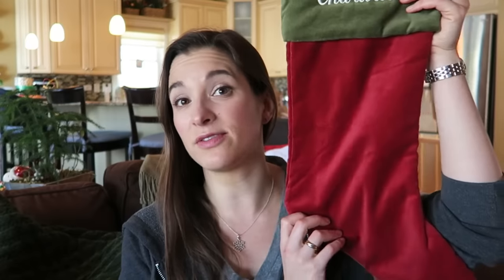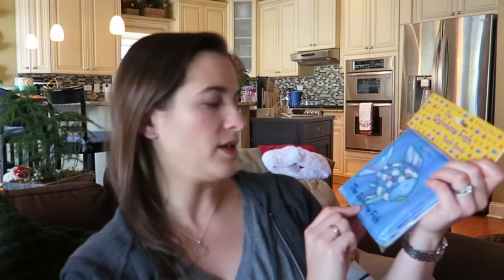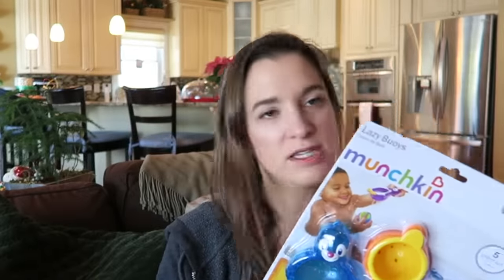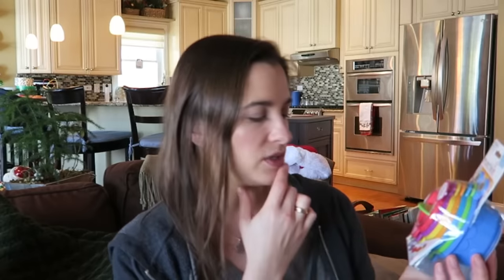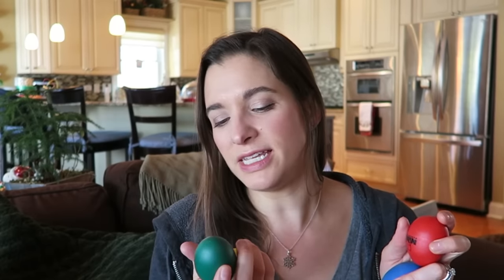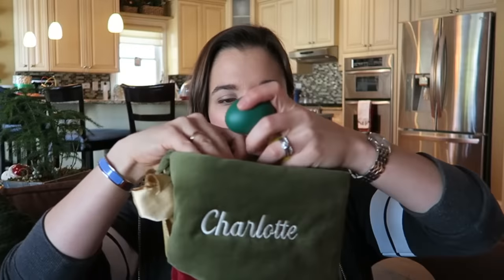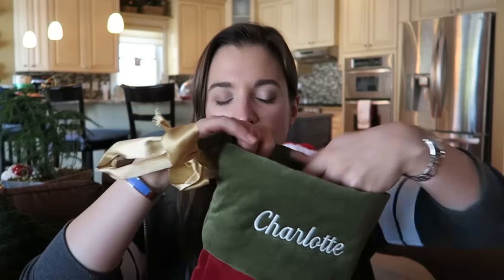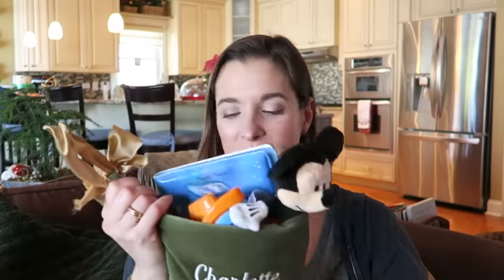What's in Baby's Stocking | 2016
Merry Christmas!  Today I’m sharing a look at what’s inside our one year old (almost!) daughter’s stocking for her first Christmas.  Wishing you all a very merry holiday!

Fisher-Price Laugh & Learn Smart Stages Piggy Bank
Disney Mickey: Look,. Mickey! Board Book
First 100 Words Board Book
The Rainbow Fish Bath Book
Munchkin Bath Toy Little Boat Train
Munchkin Lazy Buoys Bathtub Toys
Munchkin Caterpillar Spillars Stacking Cups
Stokke Flexi Bath
Nino Percussion Eggs
Disney Baby Mickey Mouse Mini Jingler

What I'm Wearing:
Sweatshirt - VS Pink
Lips - Clinique Chubby Stick Moisturizing Lip Color Balm in Super Strawberry